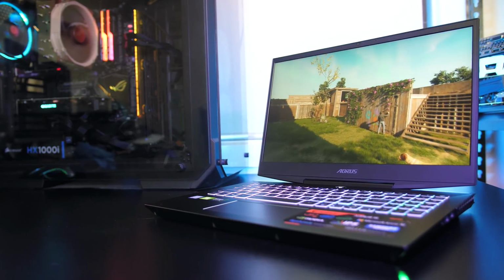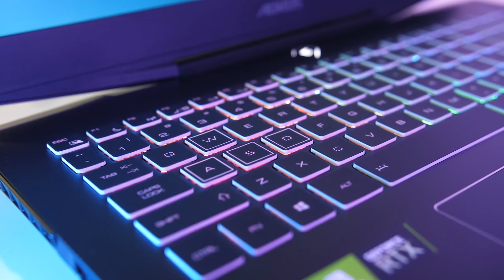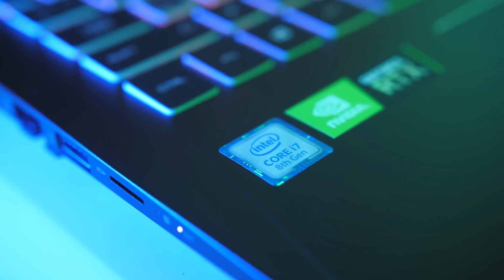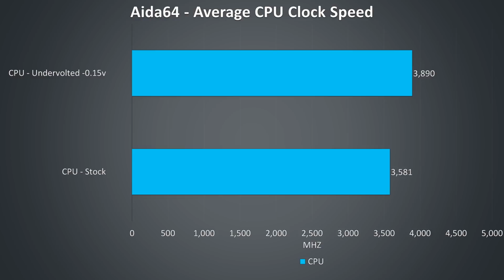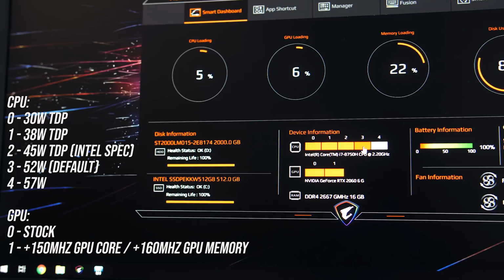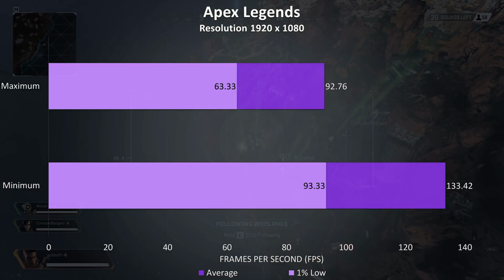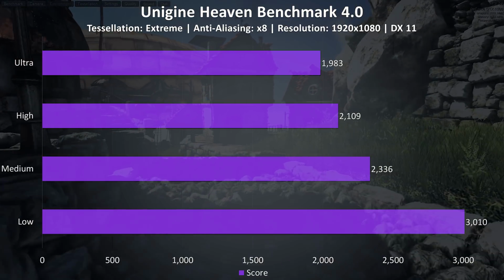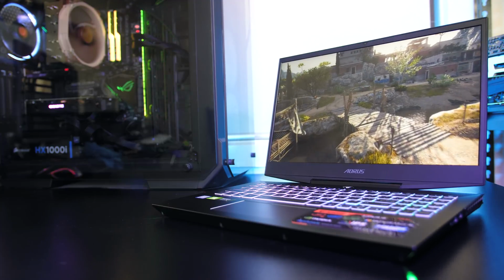Aorus 15 Gaming Laptop Review - RTX 2060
The Aorus 15 gaming laptop is on the smaller side for a 15 inch laptop with some nice specs inside. In this review we’ll take a look at performance, thermals, overclocking, battery life and basically everything else you’d want to know to help you decide if it’s worth it.

*** Check Aorus 15 Pricing at Amazon ***